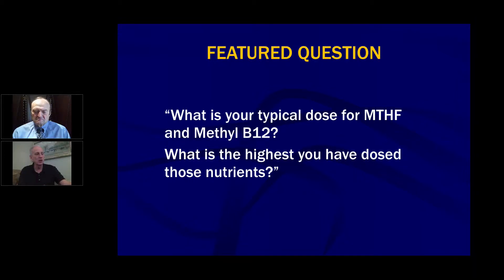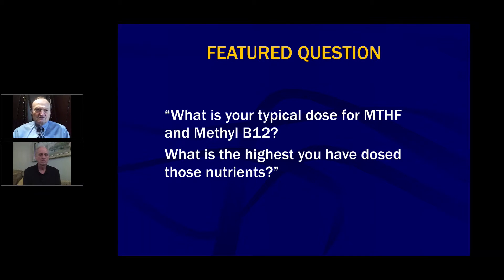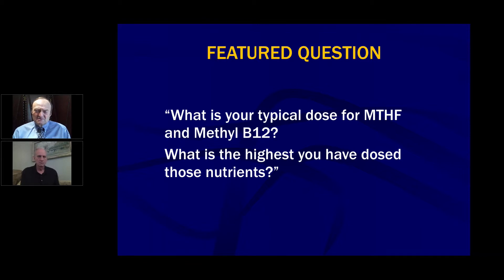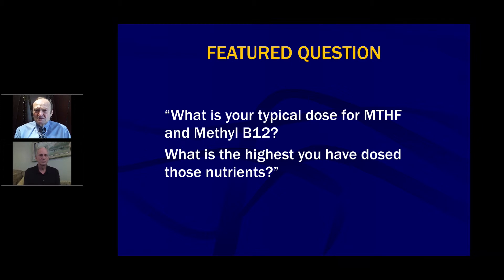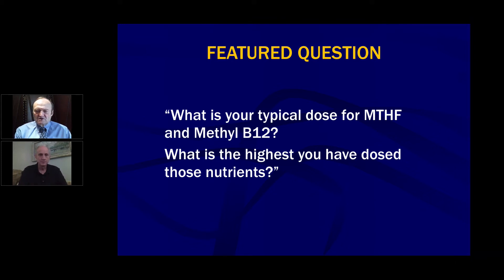What is Your Typical Dose For B12 and MTFH?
In this clip from our monthly Question and Answer webinar, Dr. Schmitt discusses how he doses B12 and MTFH. The Monthly Webinar series is the best way to get  your clinical questions answered directly by Drs. Schmitt and McCord.